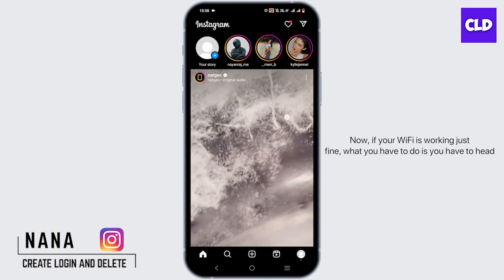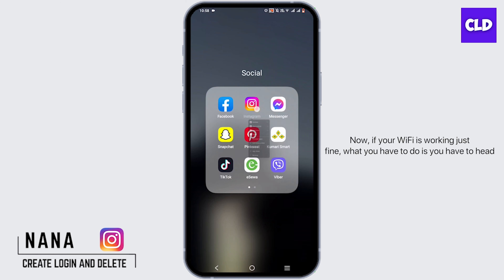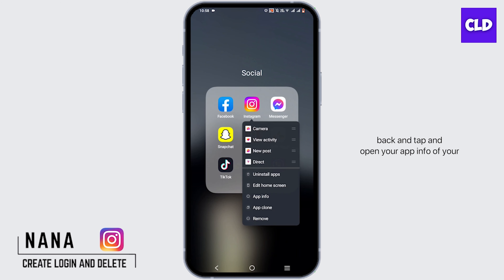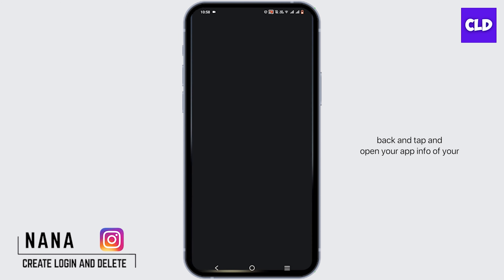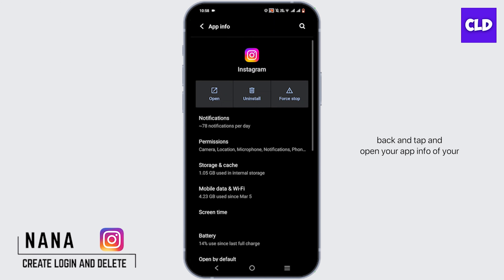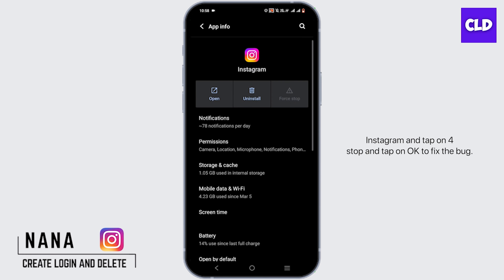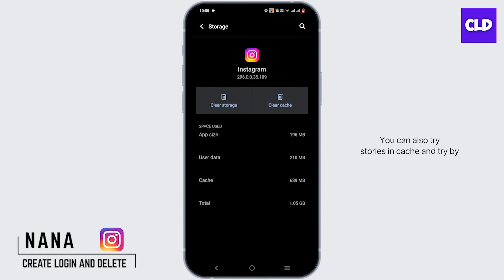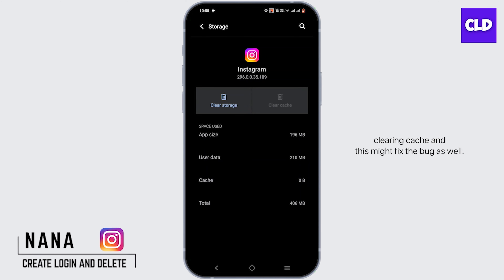How To FIX Instagram Videos Not Playing!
In this video, we'll provide you with a step-by-step guide on how to diagnose and resolve the issue of Instagram videos not playing. Whether you're dealing with slow loading, buffering, or other playback problems, these instructions will help you get your Instagram videos back on track.

👋 Welcome to Create Login And Delete! In this tutorial, we'll help you troubleshoot and fix the issue of Instagram videos not playing in 2023. If you've encountered problems with playing videos on Instagram and want to get back to enjoying a seamless browsing experience, you're in the right place.

Tips for Fixing Instagram Videos Not Playing
If you find this tutorial helpful, consider giving the video a thumbs up and sharing it with others who might also be experiencing video playback issues on Instagram.

📱 Timestamps:

0:00 - Introduction
0:05 - Identifying Instagram Video Playback Issues
0:10 - Steps To FIX Instagram Videos Not Playing